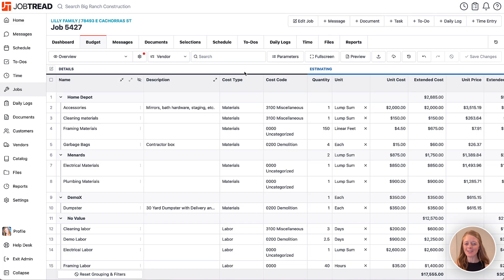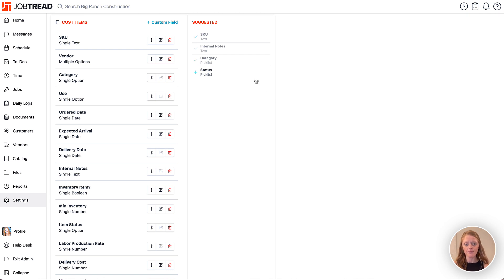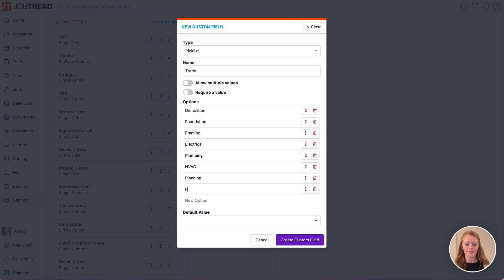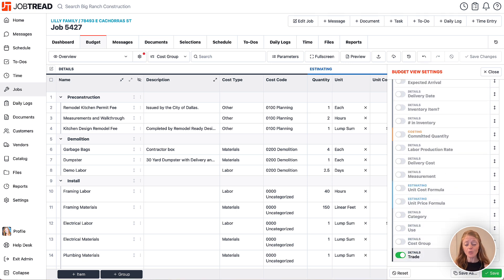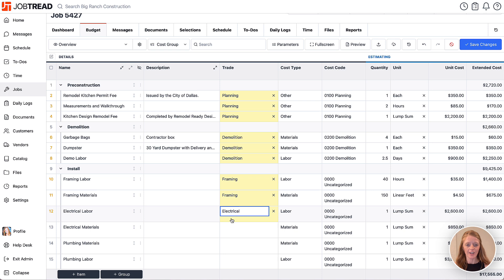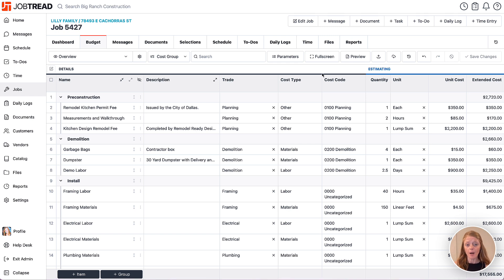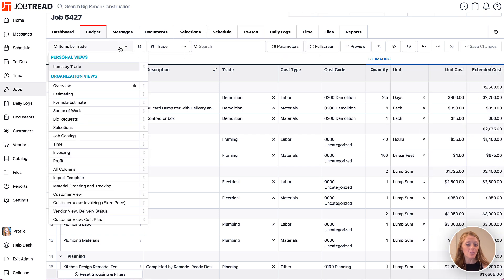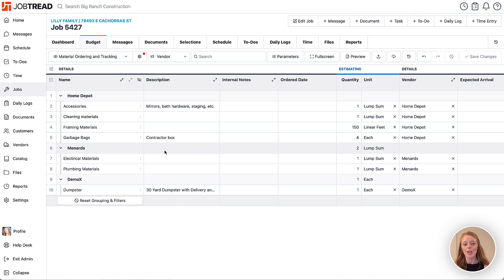Group Budget by Cost Item Custom Fields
Organize budget items by custom fields for a more structured view of your project’s financials. With a custom field set as a pick list or text field, items can be grouped and nested under labeled groups for easy reference. For example, grouping by a “Trade” field clusters all related items—such as electrical, plumbing, and foundation costs—into clearly defined sections. Use this feature to organize your budget in various ways, like vendor, item category, room/area, order status, or item status, providing an organized and efficient approach to tracking budget details across every phase of your project.

Sales & Estimating
-Construction CRM
-Templates & Cost Catalog
-Bid Requests
-Estimates
-Customer Selections
-Contracts & eSignatures

Project Management
-Purchase Orders
-Daily Logs
-Tasks & Scheduling

-Change Orders
-Customer Invoices
-Job Costing
-Quickbooks Integration